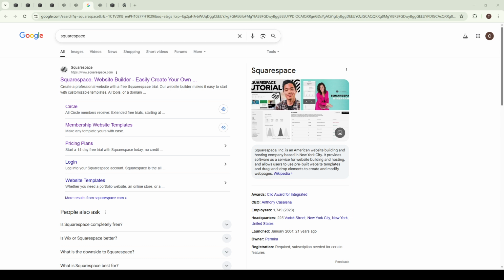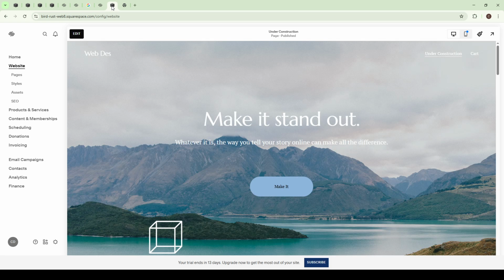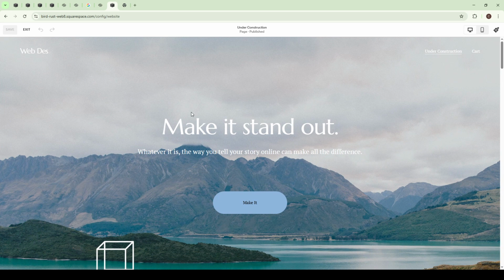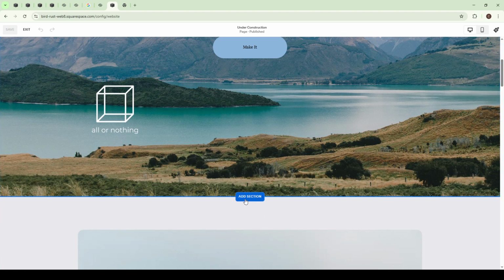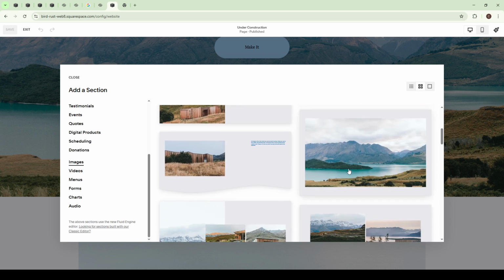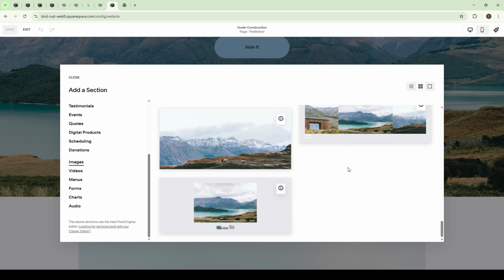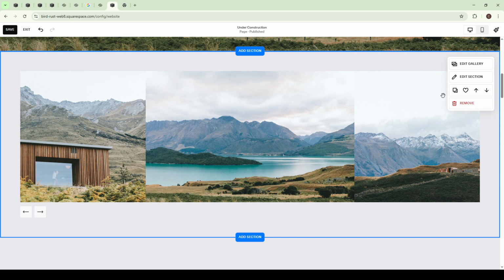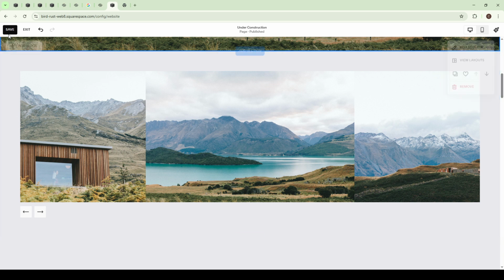How to Add Carousel in Squarespace [2026 Full Guide]